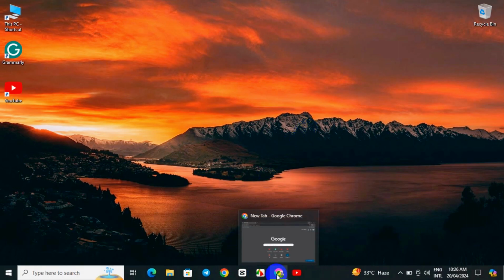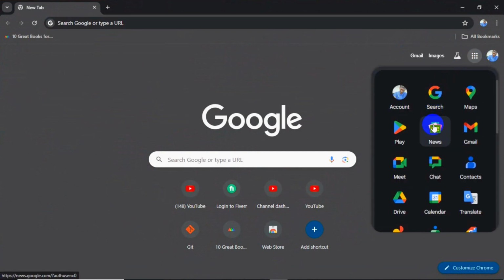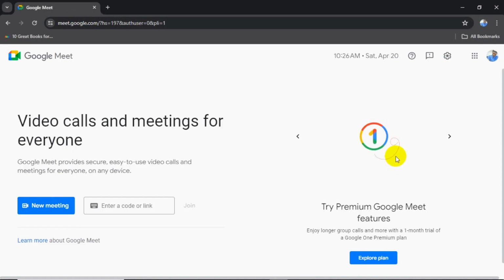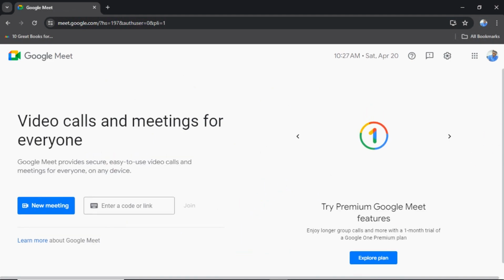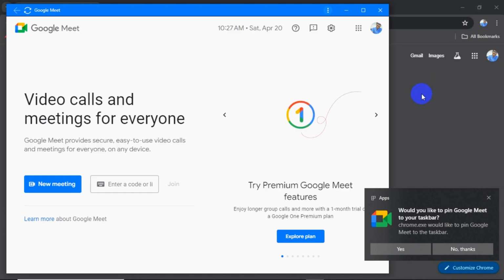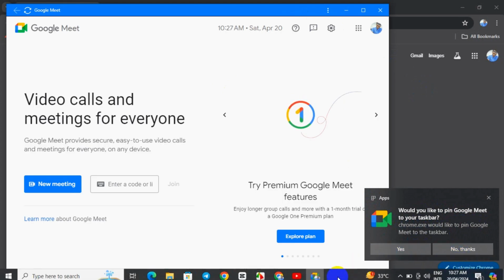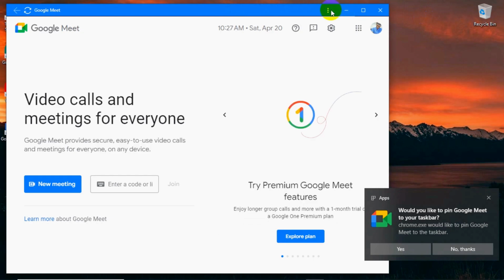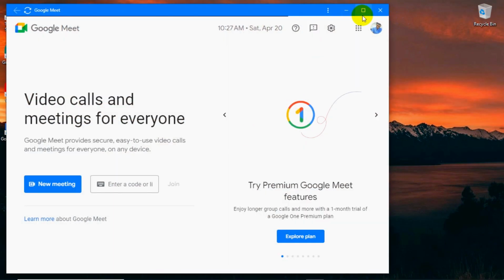How To Install Google Meet In Your Desktop (2024)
In today's digital age, staying connected has never been more crucial, and Google Meet is here to make it easier than ever. If you're looking to bring your meetings and collaborations to the big screen of your desktop, you're in the right place! In this tutorial, we'll walk you through the step-by-step process of installing Google Meet on your desktop in 2024.

Google Meet offers a seamless video conferencing experience with features like screen sharing, live captions, and integration with other Google Workspace apps. By installing Google Meet on your desktop, you'll have access to these powerful tools right at your fingertips, making virtual meetings more productive and efficient.

Here's what you'll learn in this tutorial:

How to download and install Google Meet on your desktop
Setting up your Google Meet account and customizing your preferences
Exploring the features and functionalities of Google Meet on desktop
Tips for optimizing your virtual meetings for maximum engagement and collaboration
Whether you're a professional looking to enhance remote work capabilities or a student navigating virtual classrooms, installing Google Meet on your desktop will revolutionize the way you connect with others online.

Don't miss out on the opportunity to streamline your virtual meetings and collaborations. Watch this tutorial now and start harnessing the power of Google Meet on your desktop in 2024!